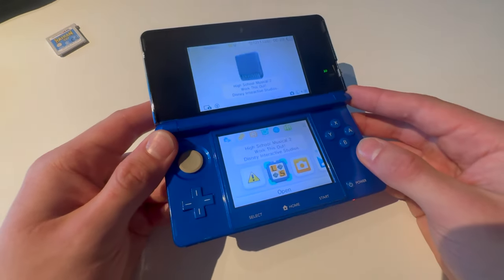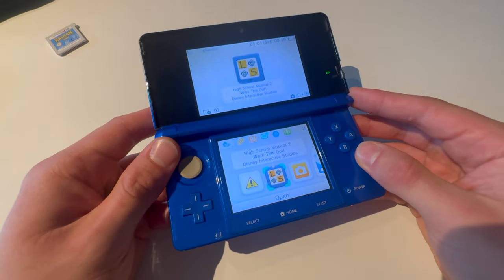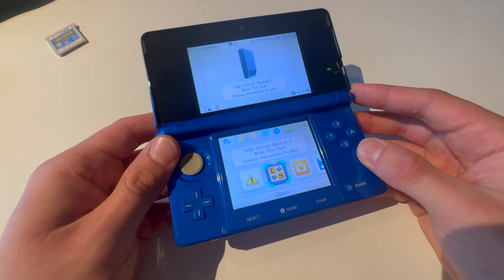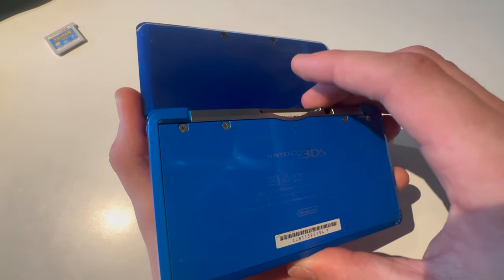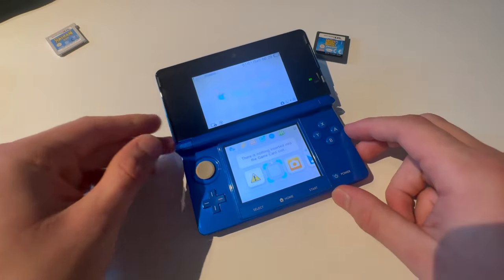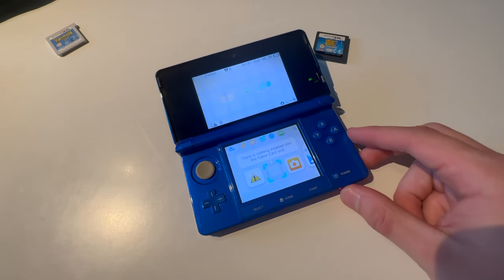HOW TO TAKE DS GAME OUT OF 3DS!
In todays video i will be showing you guys How to take ds game out of 3ds!